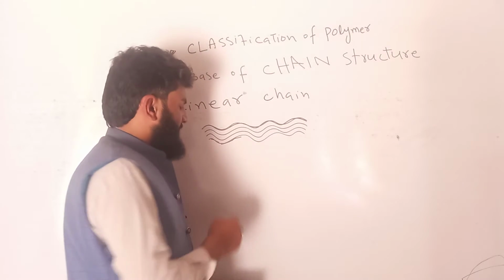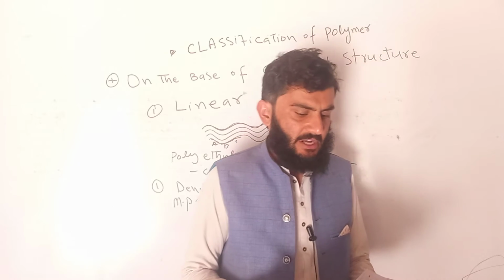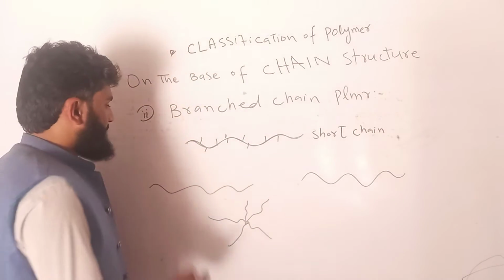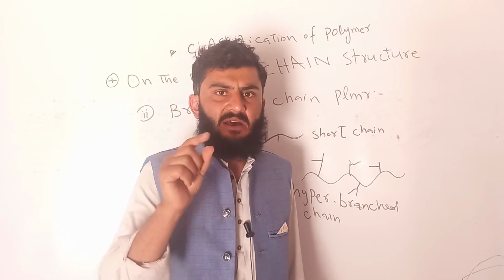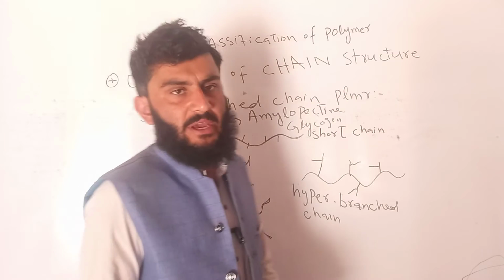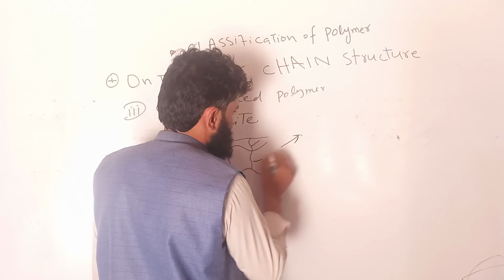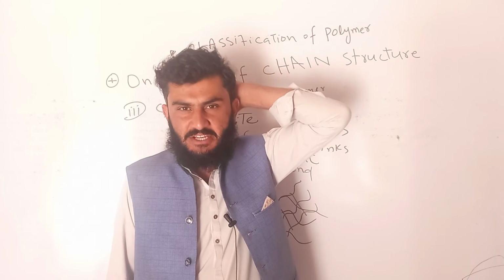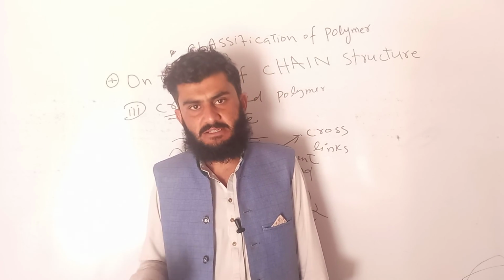L#7..polymer classification on the base of polymer chain structure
Hi...
in this lecture we have discussed the classification of polymer on the basis of polymer structure...
 structure maybe bronched short branched long branch hyper branched are in a form of star...
some polymer have linear structure just like polyethylene
Sam polymer have cross linked structure and interprenetrating structure